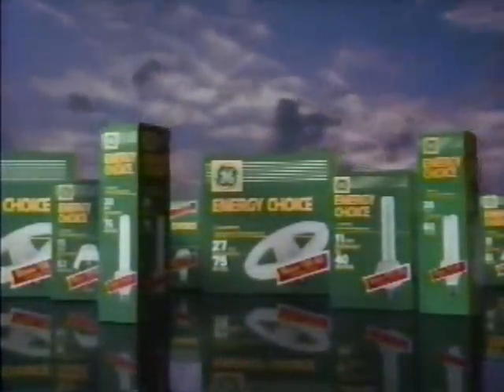1993 GE Energy Choice Light Bulbs Commercial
This is a 1993 commercial for GE Energy Choice Light Bulbs that aired on WPIX Channel 11 during a commercial break of Masters of the Universe on 3/1/93.